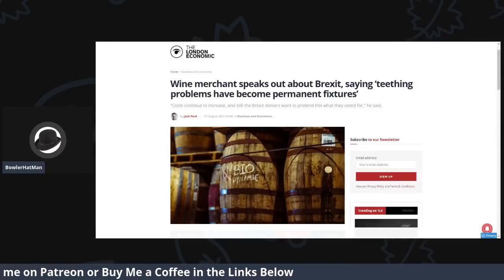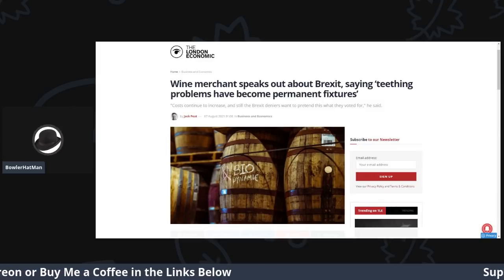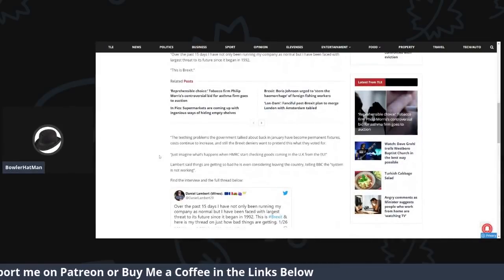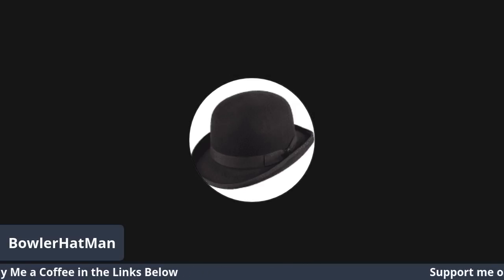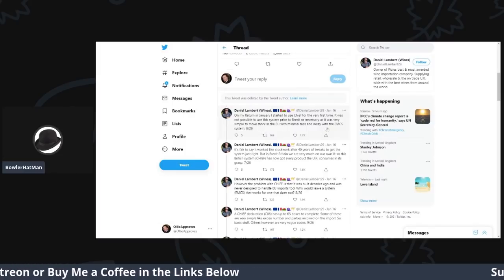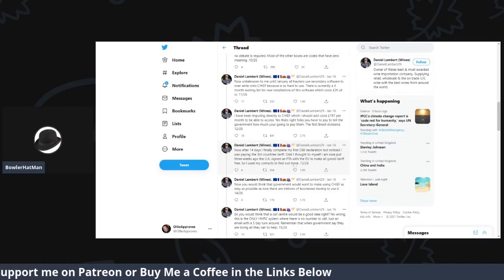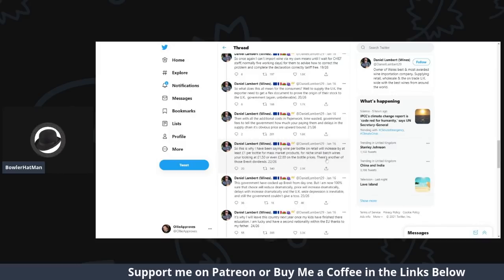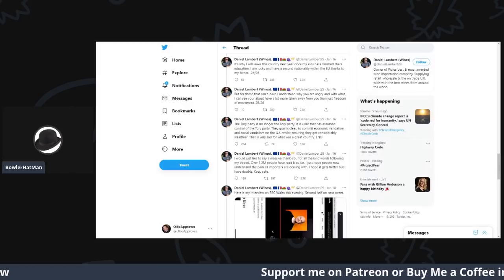Wine merchant speaks out about Brexit, saying ‘teething problems have become permanent fixtures’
costs continue to increase, and still the Brexit deniers want to pretend this what they voted for